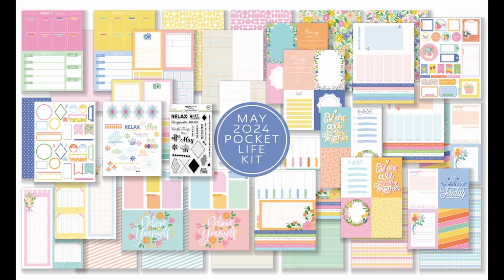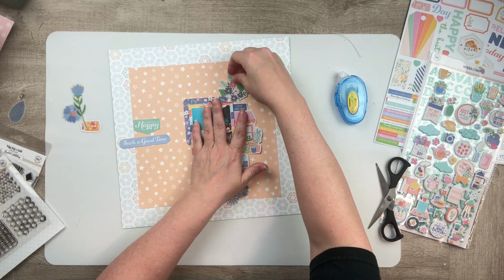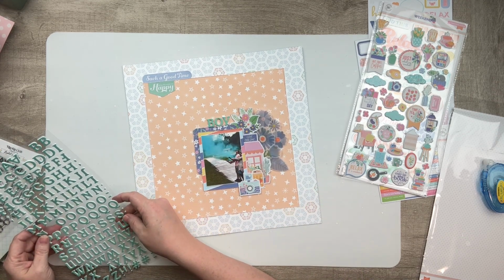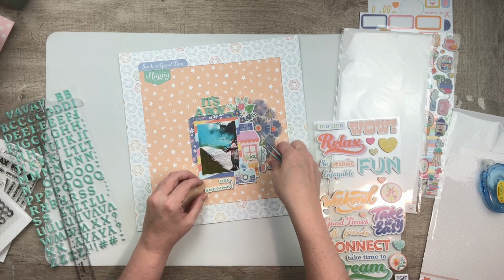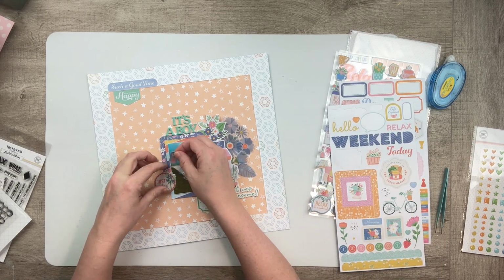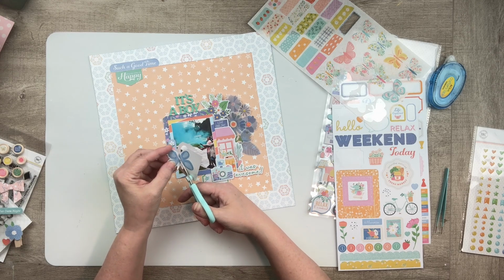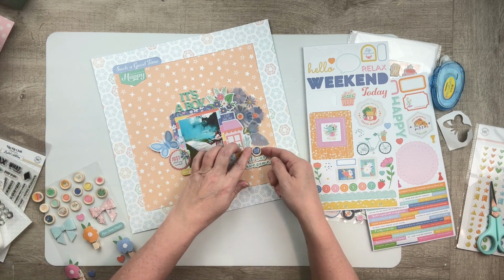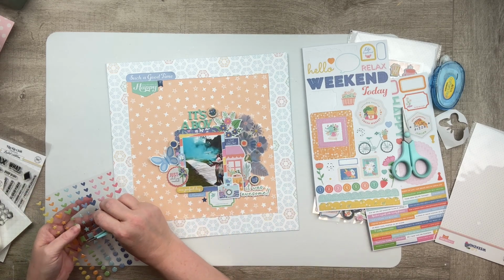BUILDING A LARGE EMBELLISHMENT CLUSTER | MAY 2024 HIP KITS (Process Video # 46)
Hello, friends!

I'm excited to share my newest layout using the beautiful May 2024 kits.  This time I'm focusing on creating one large embellishment cluster!

Also, if you enjoyed my video, please give it a “LIKE”.

All the products included in Hip Kits are exclusively designed and manufactured for our Kits.  You won’t find them anywhere else.  In addition to our amazing Kits, subscribers have free access to our monthly downloadable Cut File Designs.  We think you will find your subscription to the Hip Kit Club is an excellent value for your money.  If you aren’t in the market for a monthly subscription, don't worry;  our Hip Kits & Cut Files can also be purchased individually through our website.

You will also want to join our Hip Kit Club Facebook Group!  It’s open to everyone!  It’s an active friendly community where you can share your projects & connect with other passionate paper crafters worldwide.  We also host monthly challenges in our group, where we give away two $25.00 gift certificates to the lucky winners.

Here is a list of the supplies used on my project along with their links.